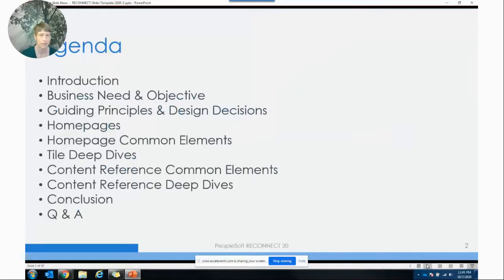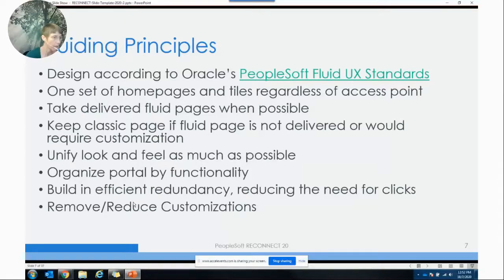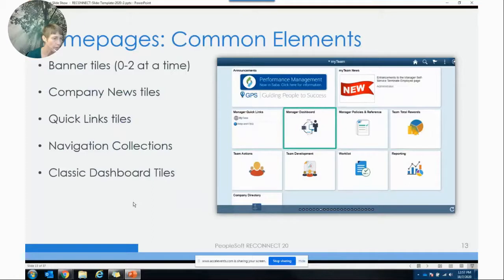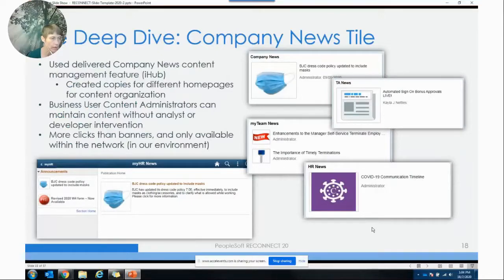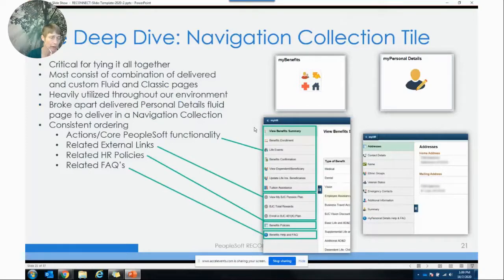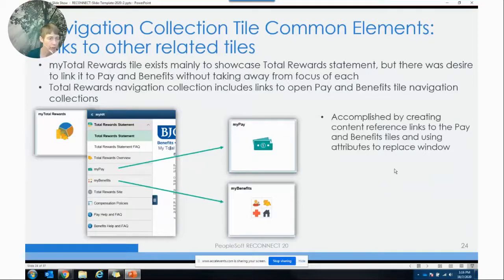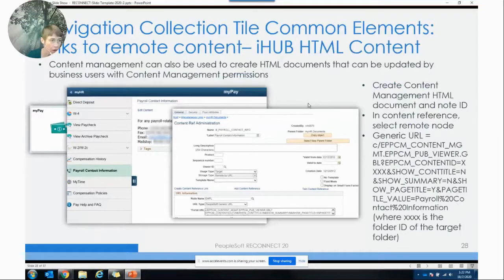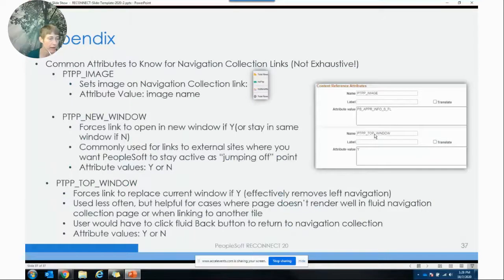Transitioning to Fluid with HCM, iHUB, and FSCM with a Combination of Fluid and Classic Pages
Many customers want to transition to Fluid user interface, but aren't sure where to start. Learn how BJC is transitioning to Fluid using a combination of Fluid and Classic pages using Fluid Navigation Collections to unify the user experience, and using Unified Navigation to present one access point for Self Service users for HCM, iHUB, and FSCM functionality.